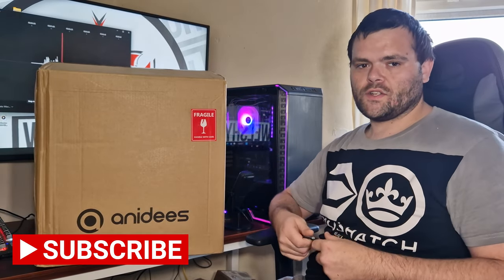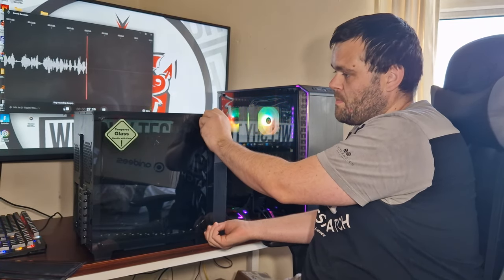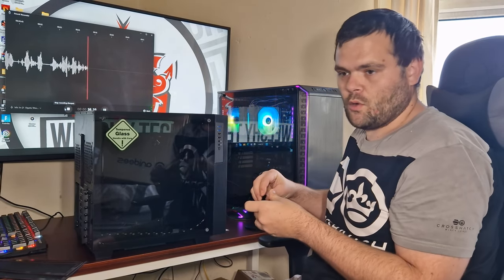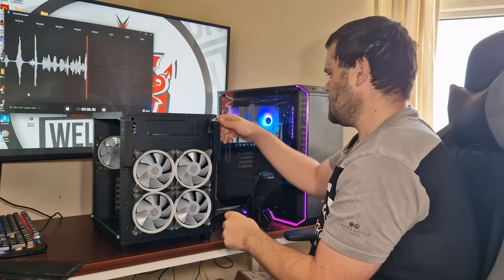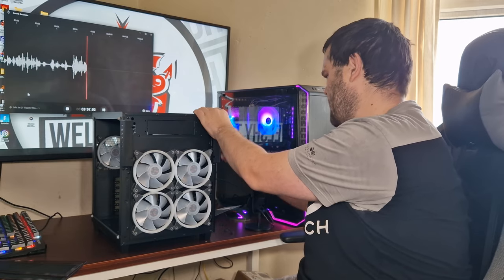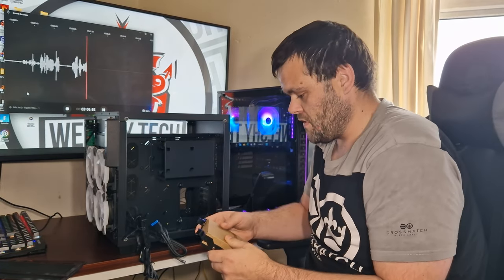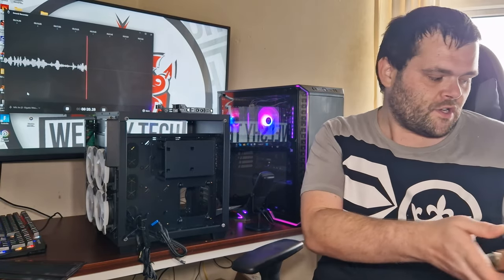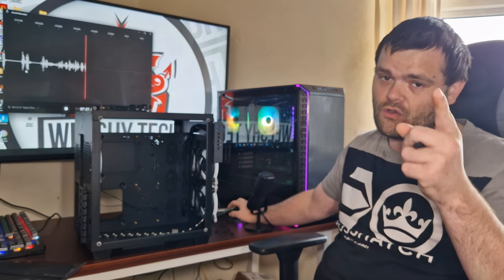Anidees AI Crystal Cube MAR3 - Mesh RGB PC Case Unboxing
Anidees AI Crystal Cube MAR3
its a cube case with a front full of mesh and it has alot of RGB also
this is the Unboxing video of the Anidees AI Crystal Cube MAR3 - Mesh RGB PC Case